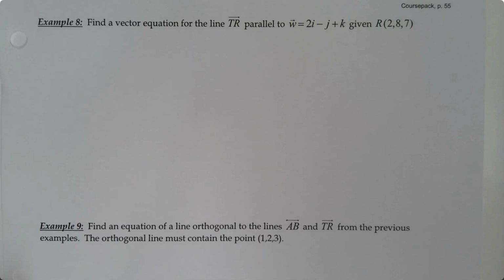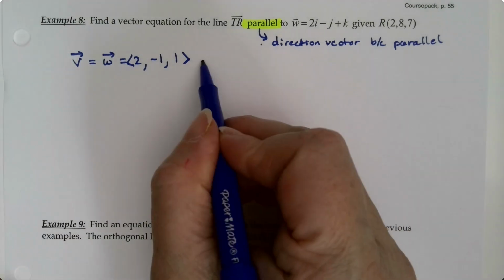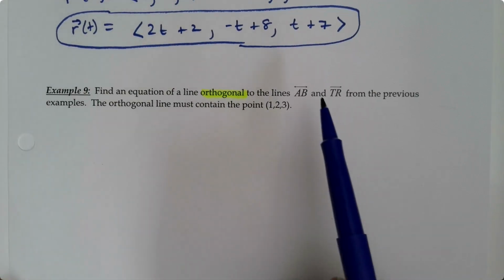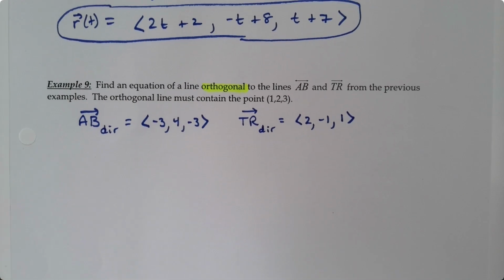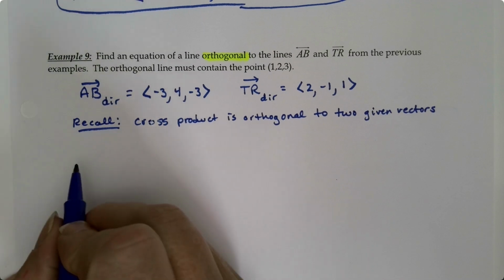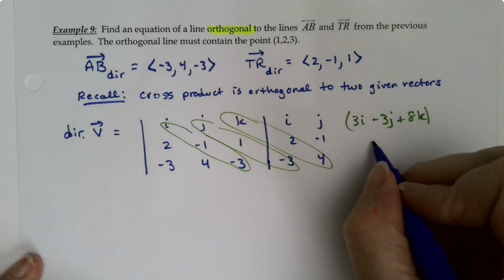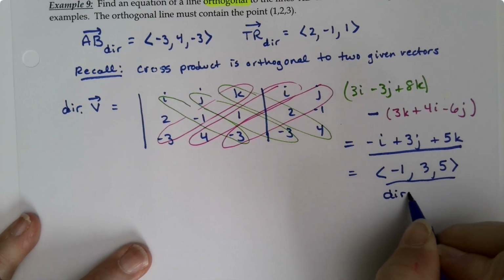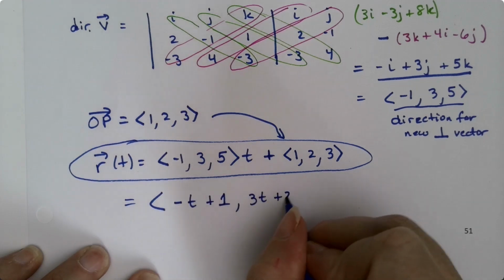MAT 251 14.1A (2e 11.5A) Part 5 (FA24)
Parallel and Orthogonal Linear Vector-Valued Functions